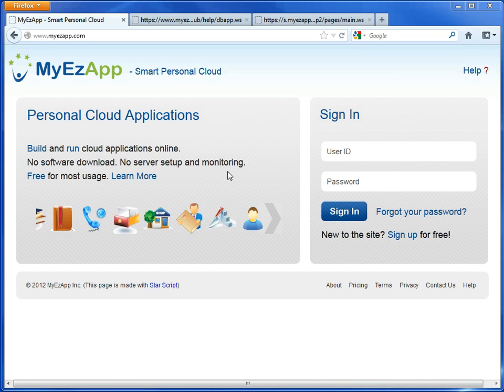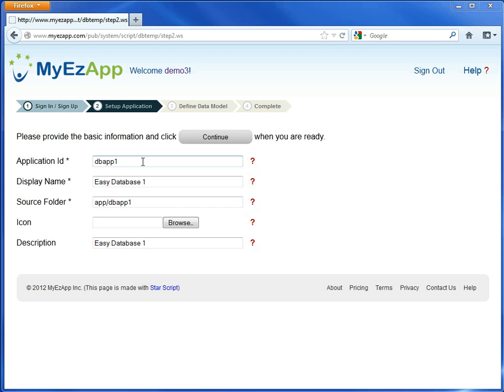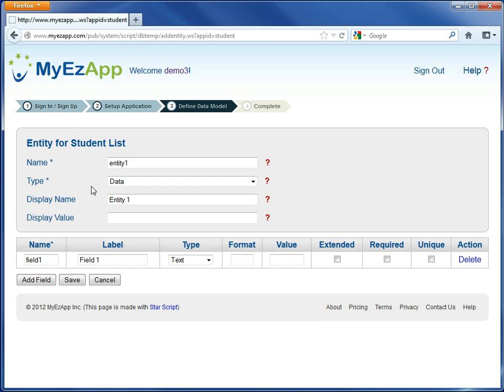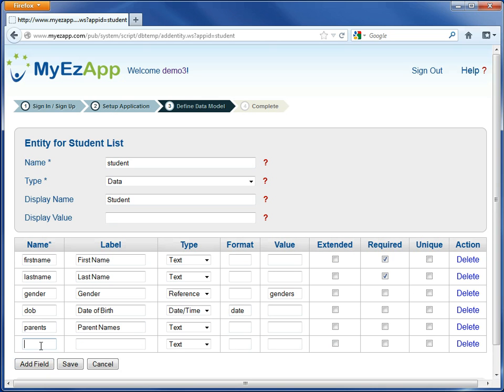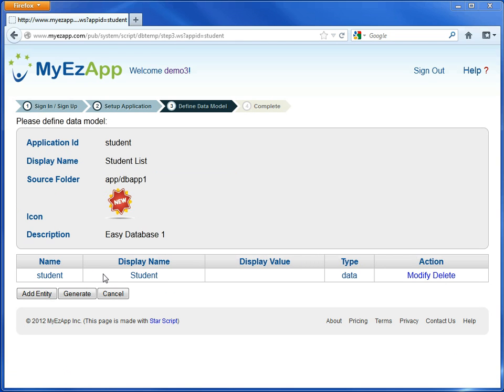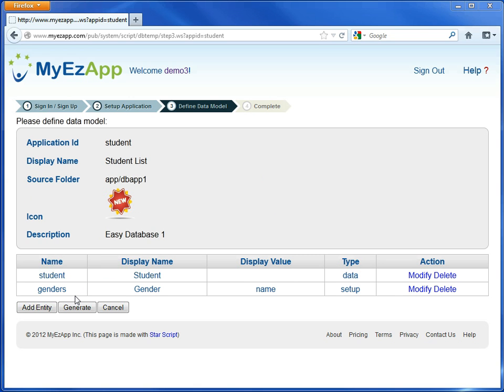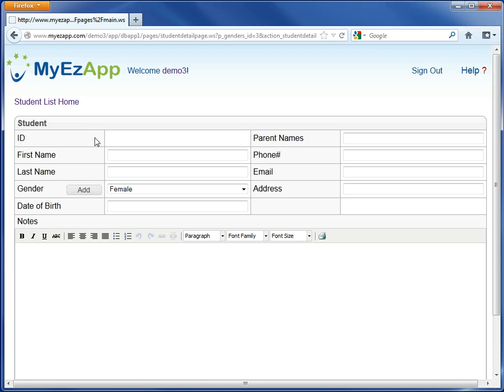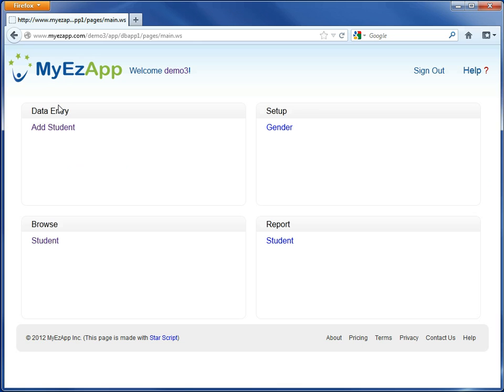Free Online Database Tutorial